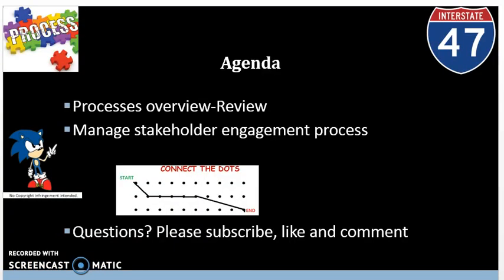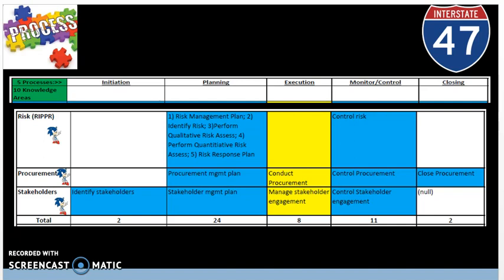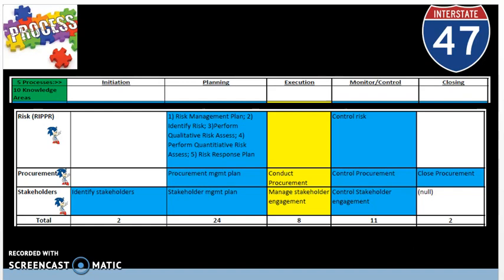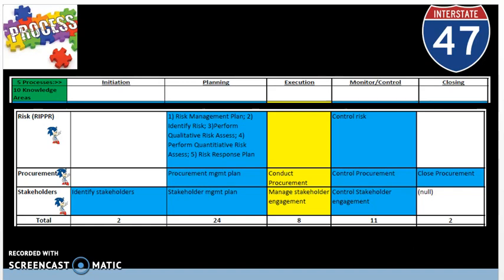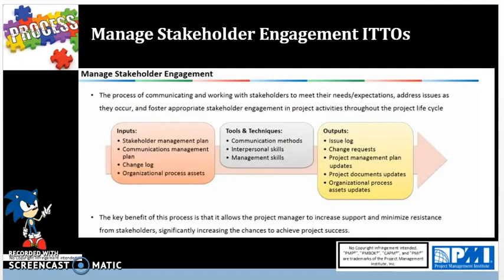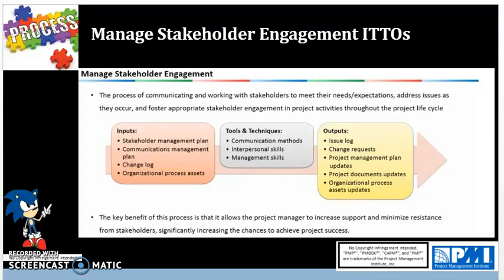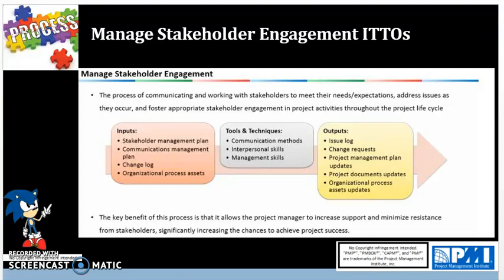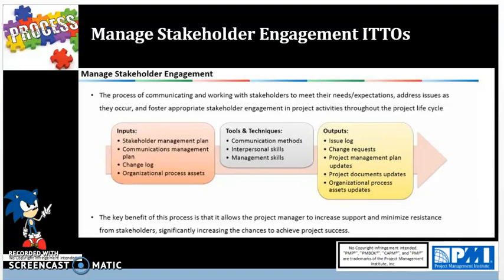50.Manage Stakeholder Engagement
This is Video #50 presented by Process Geekoid. Goes over the Manage Stakeholder Engagement process. All content is based
on PMBOK Guide 5th edition.